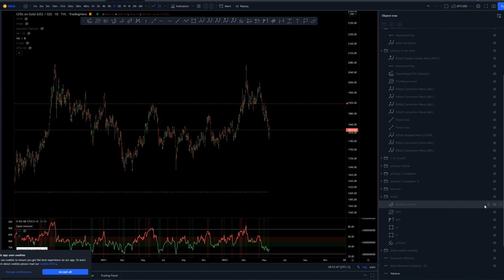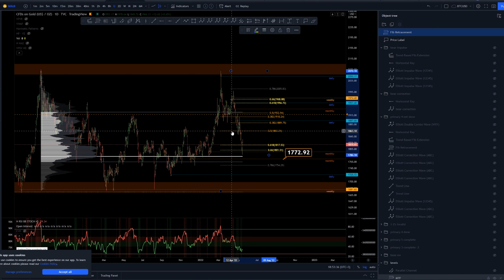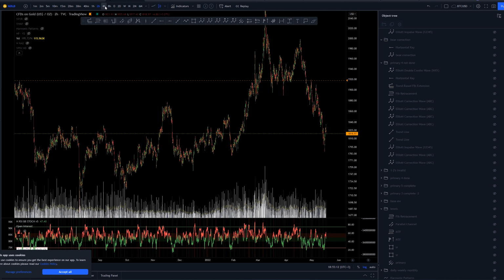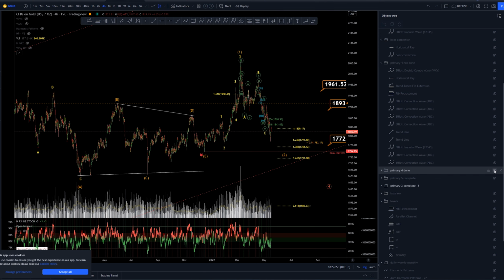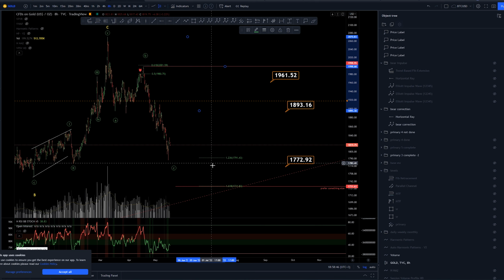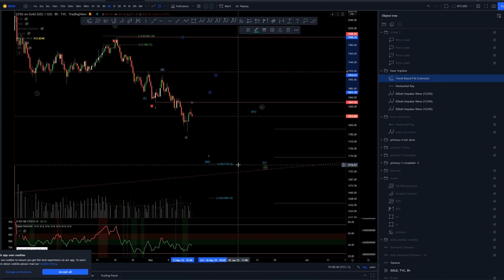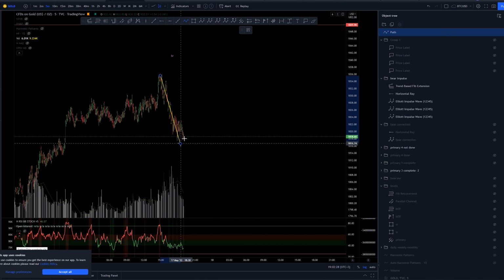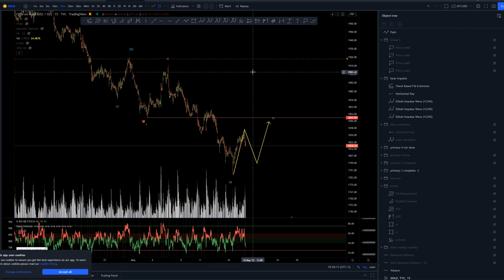GOLD - Technical Analysis with Elliott Wave Theory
00:00 Intro
00:12 Key Levels
03:44 Elliott Waves - High timeframe
06:48 Elliott Waves - Medium timeframe
12:36 Outro